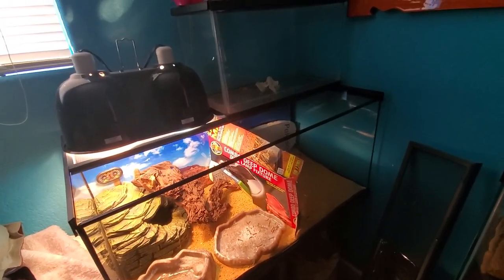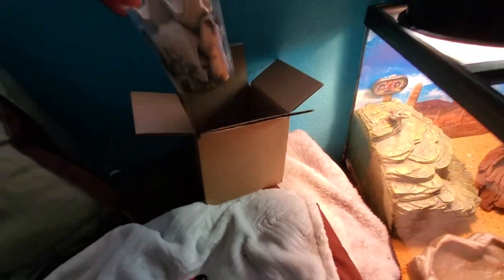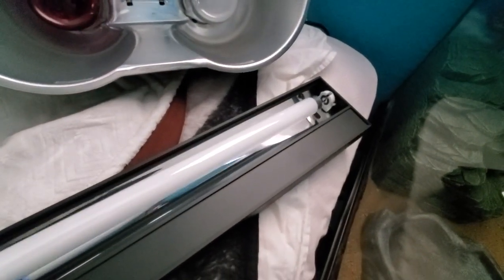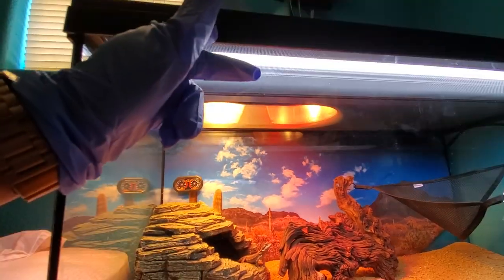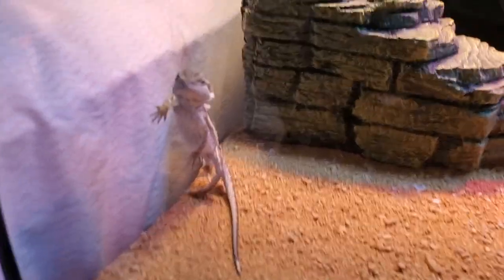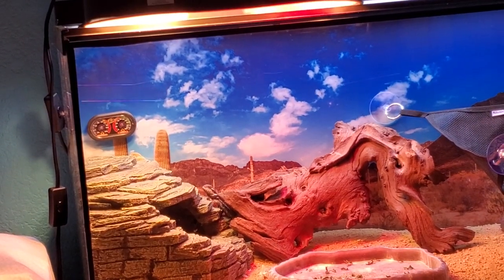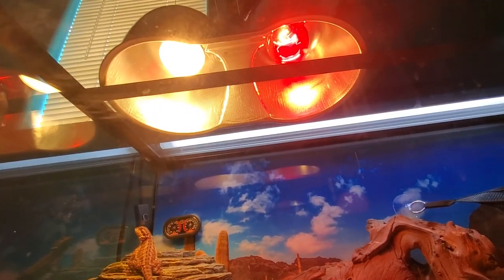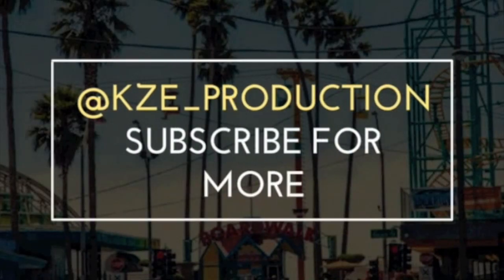Spending MORE MONEY On My Baby Bearded Dragon Than I Did My EX!!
Spending Insane Amount Of Money On My Baby Bearded Dragon! KzE Laying W/ DA RAT! Reptile Tries Fully Grown Wax Worms For The First Time. Red Night Light Tips. UVB Strip Install Tutorial Care

CHANNEL INFO